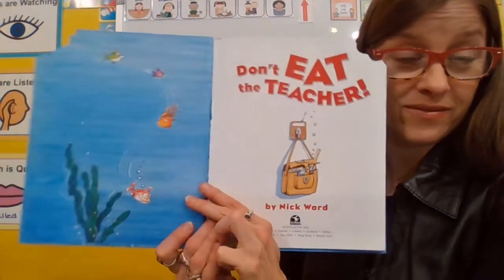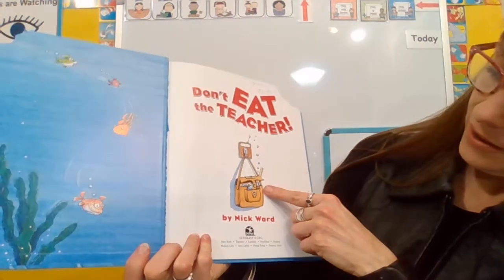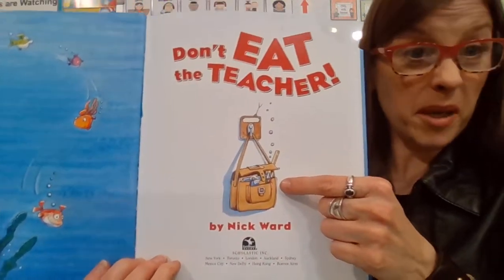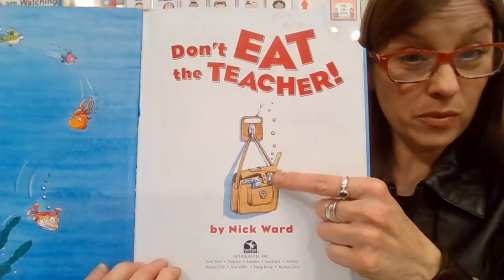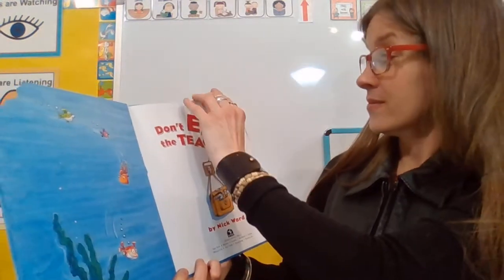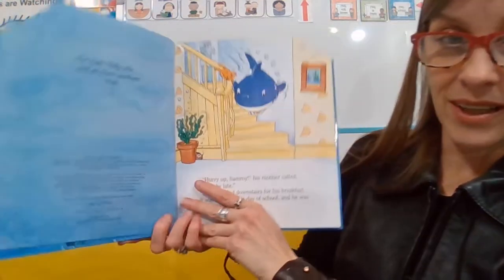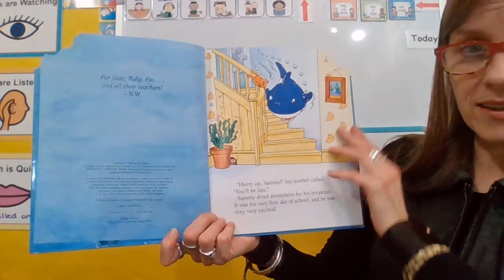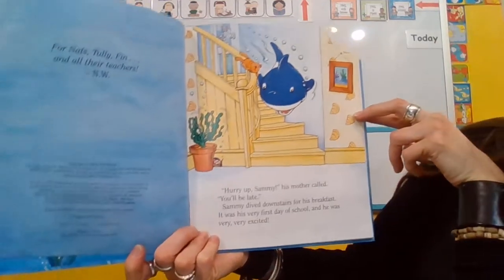Week 3- Reading- Story Time with Ms. Thai: Don't Eat Your Teacher by Nick Ward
The story in this video can be used for this week's writing assignments.  See lesson plans for your child's assignments.

* Reading